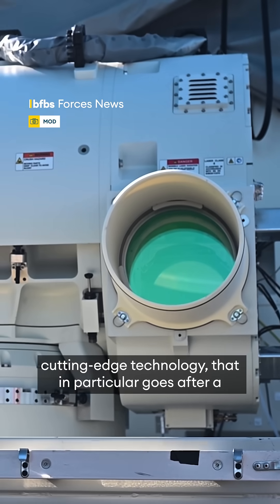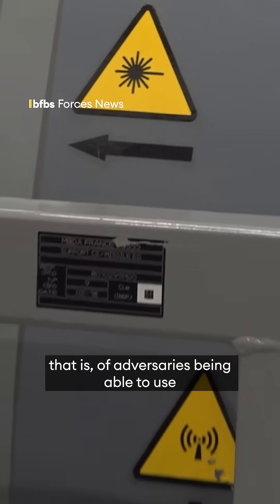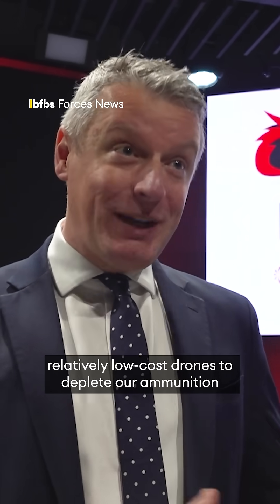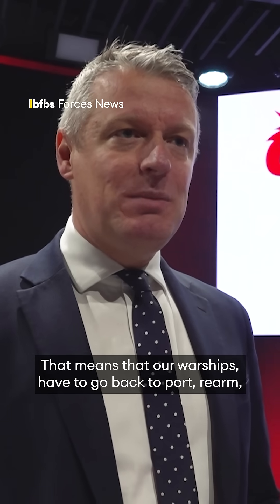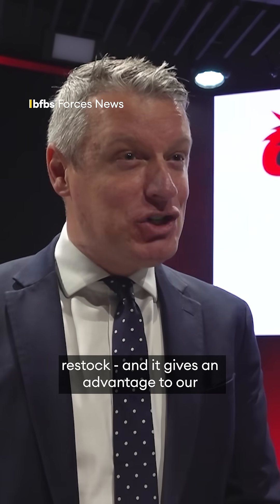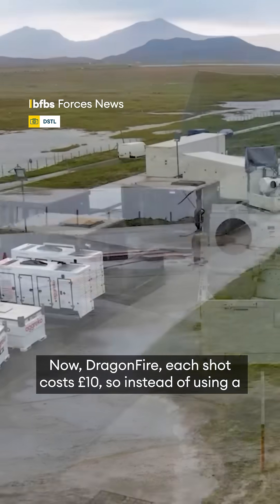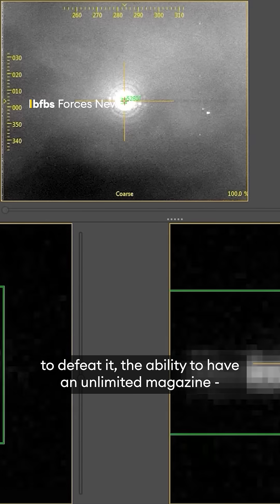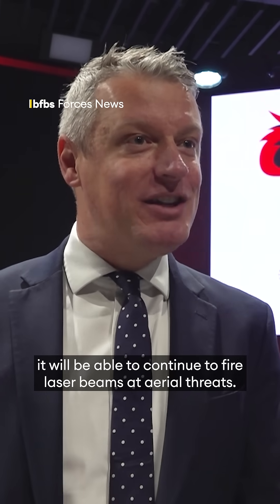DragonFire laser weapon to be fitted to Royal Navy Warships💥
DragonFire – a laser weapon that can destroy high-speed aerial threats like drones – will be fitted to two Royal Navy warships, Luke Pollard has announced.

The Defence Readiness and Industry Minister said the first vessel to receive the directed energy weapon would be one of the new Type 45 Daring-class destroyers in 2027 – five years earlier than planned.